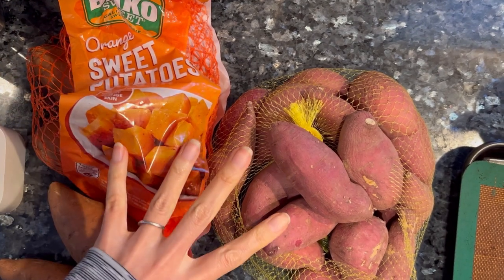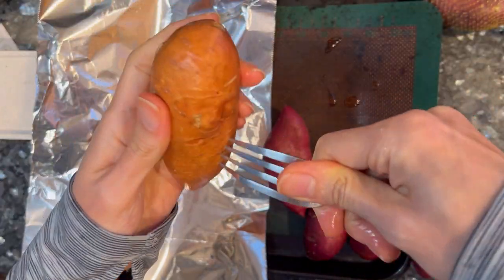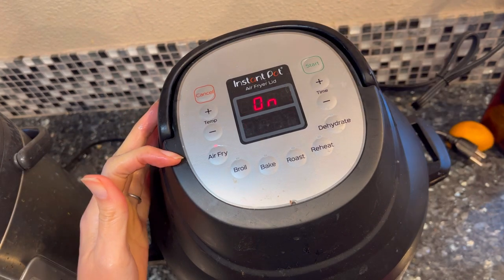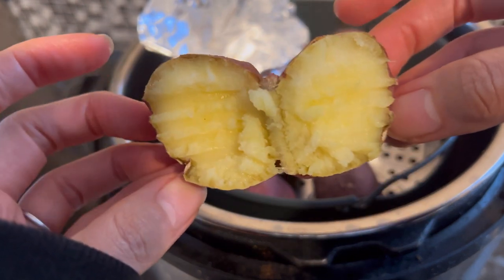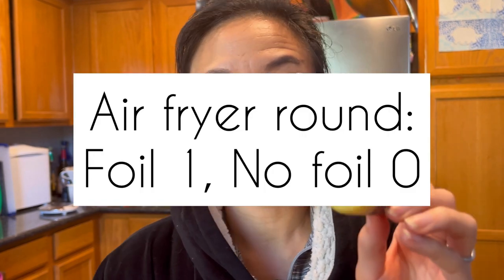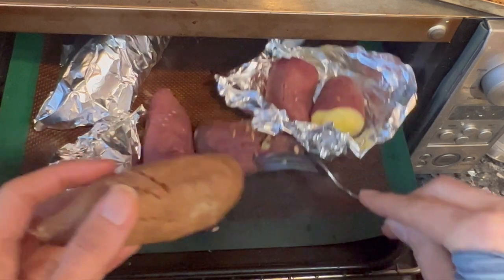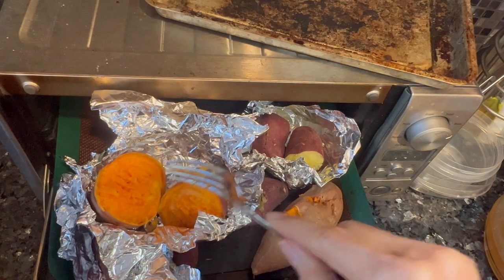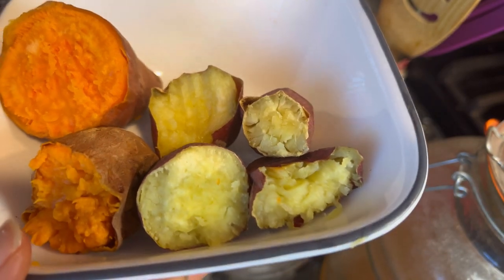How to bake the perfect Japanese sweet potato // Yakiimo Recipe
Baked satsumaimo or yaki-imo is one of the tastiest natural snacks or desserts you can have, in my opinion! Sweet, roasted, gooey sweet potato.  In this video we will be testing out the best temperature, to foil or not to foil, and the best sweet potato type!

Gear used to film:
Travel tripod
Breville Convection oven

▸ Tag me @thisjapaneseamericanlife